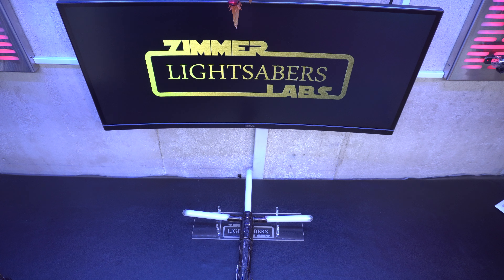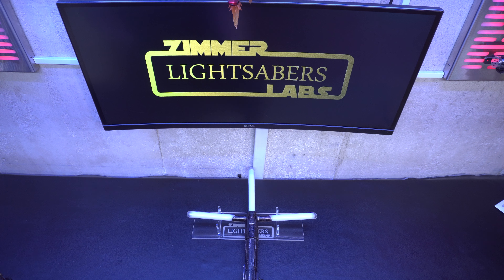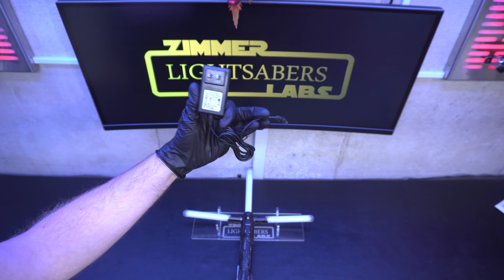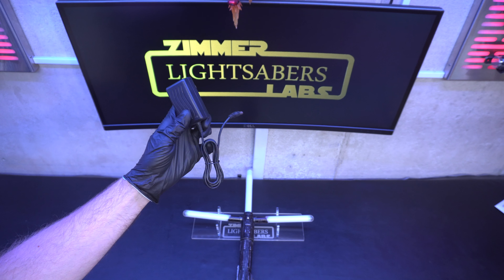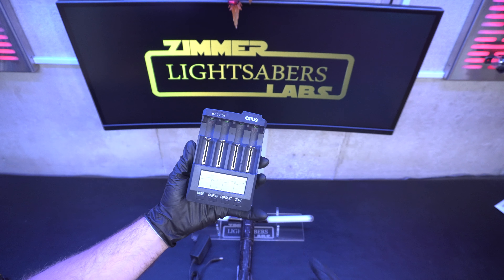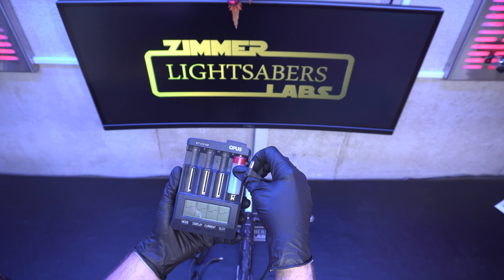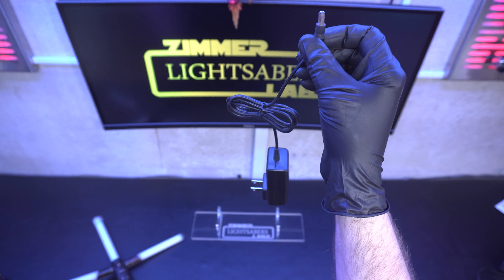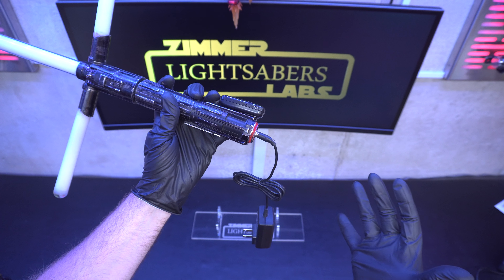Alex's Neopixel Crossguard with Wireless Audio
This video is mostly just for Alex, the owner, so he can see the lightsaber is working correctly, and see how the wireless audio works.

But for those of you who are watching, the wireless audio is very cool, and can be done in any lightsaber.  Also, with the new Proffieboard V2.2, the quality of the wireless audio should be even better.